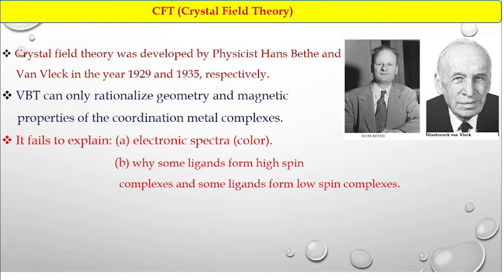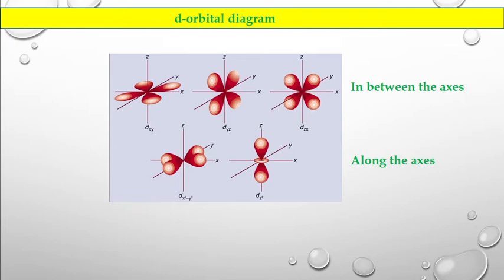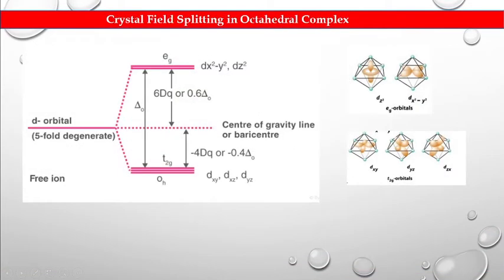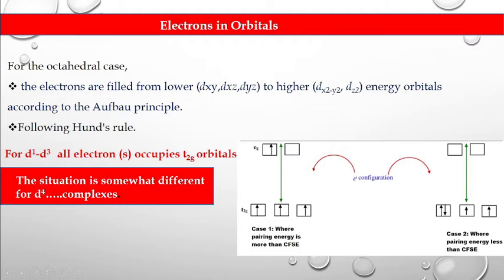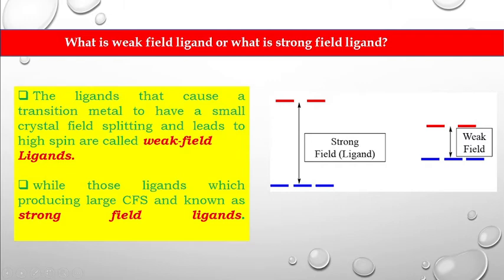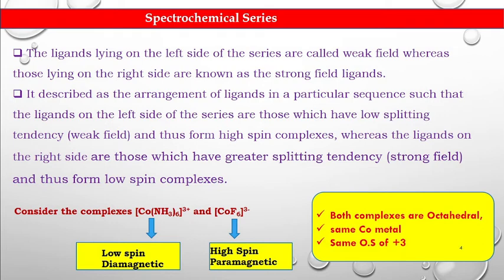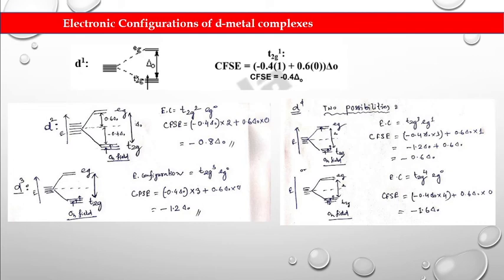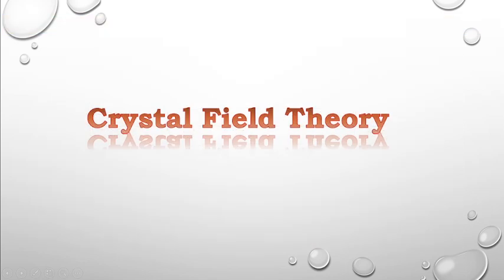Crystal Field Theory Part 1, Inorganic Chemistry, Coordination chemistry